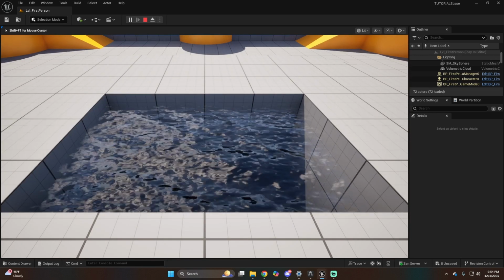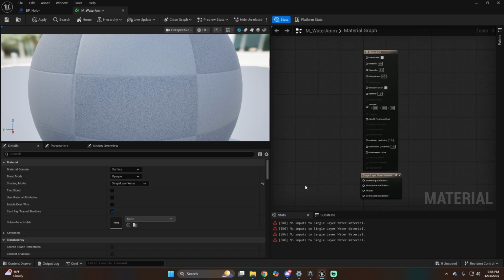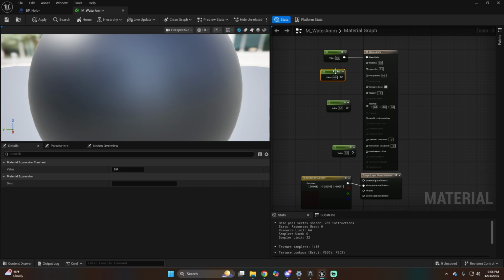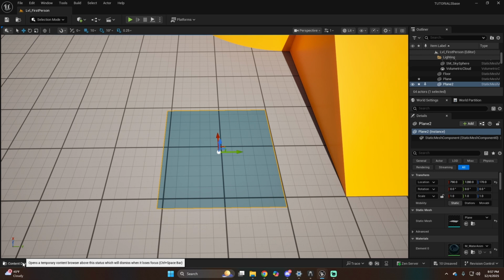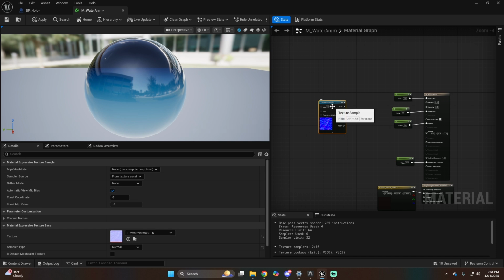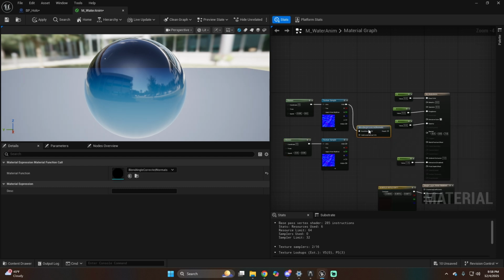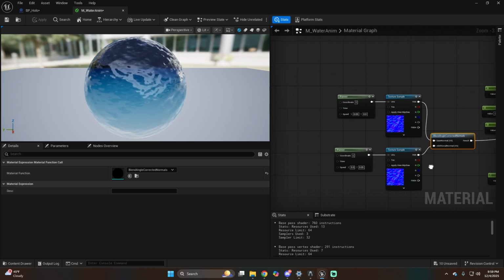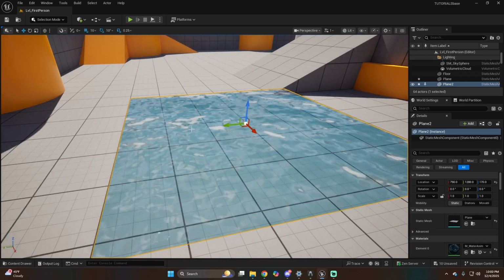Simple Animated Water Material Tutorial - UE5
This tutorial will demonstrate how to create a simple water material with waves to make your levels more interesting and engaging.